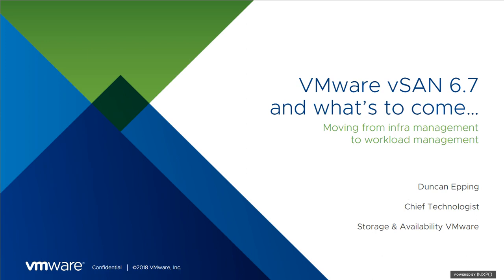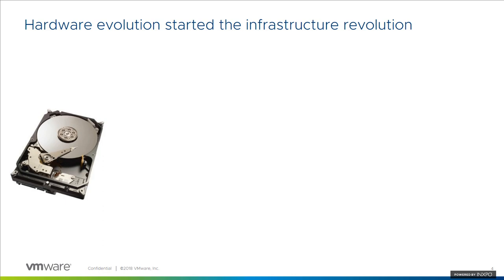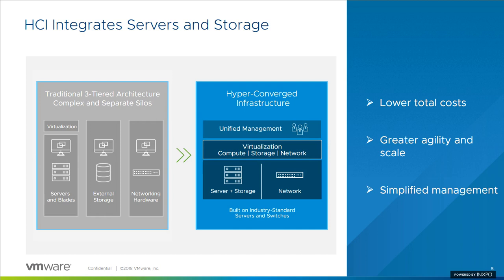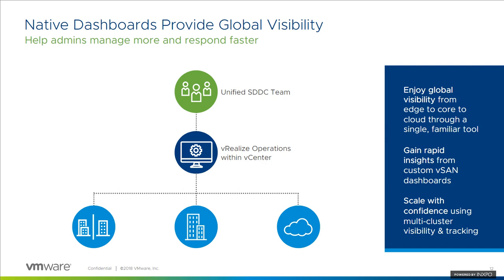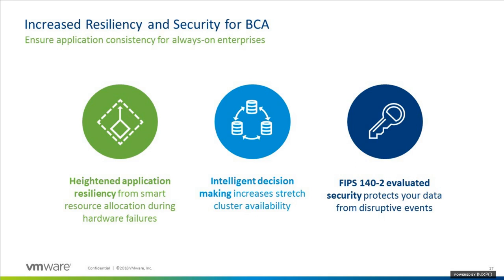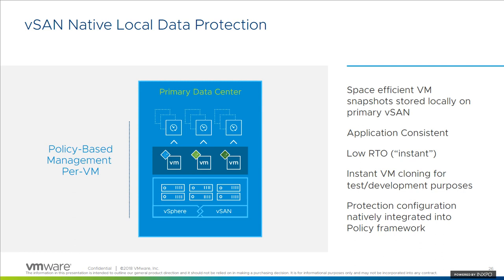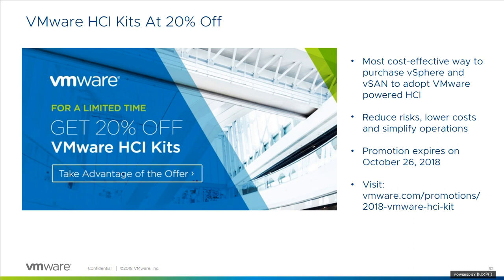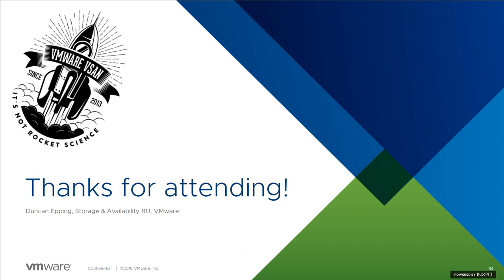vSAN 6.7 - vSAN Management Today and in the Future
The momentum of technical innovation continues with the latest release of vSAN, the industry leading HCI solution. This session will provide a technical overview of what's new in vSAN 6.7.

Join Duncan Epping, Chief Technologist VMware EMEA to learn about the new features and functionality of vSAN 6, how this release delivers a more intuitive operating experience, a more consistent application experience, whilst offering a more holistic support experience for our customers.